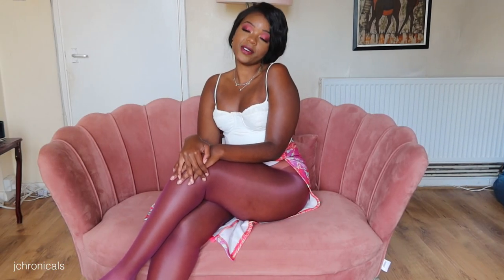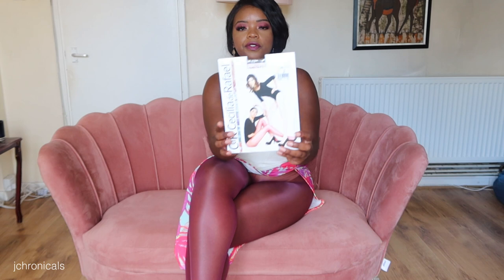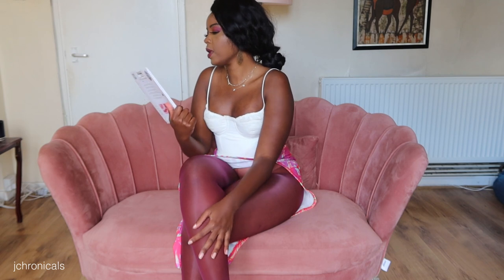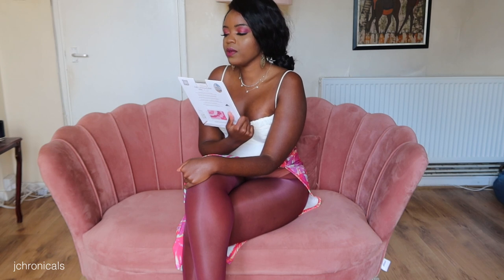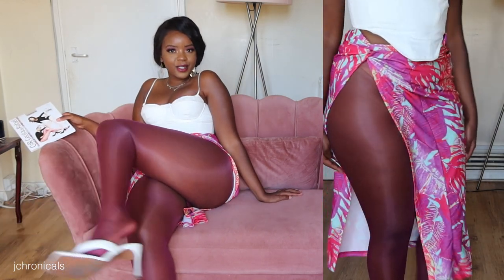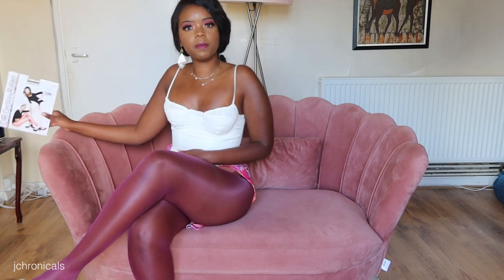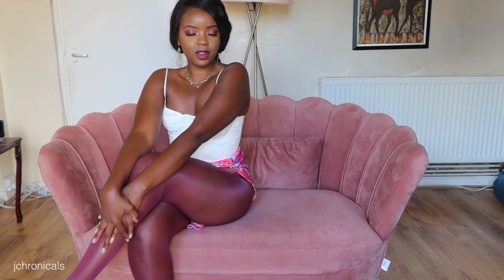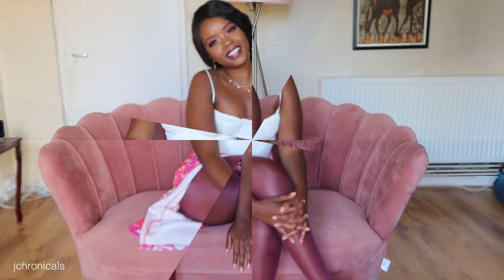Styling my Purple CDR Pantyhose with a Summer Outfit | Do you think they work with my tan?